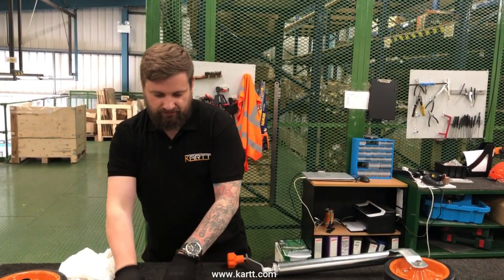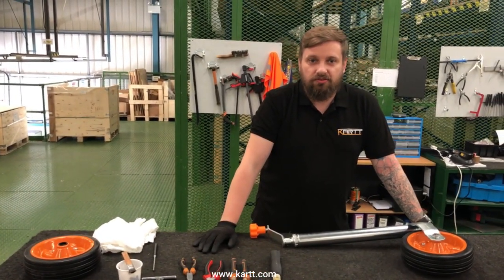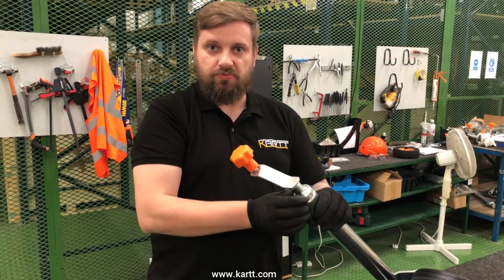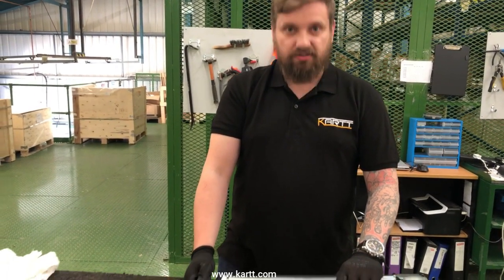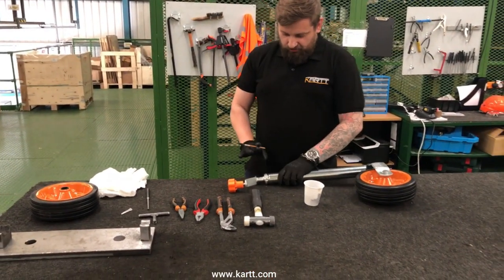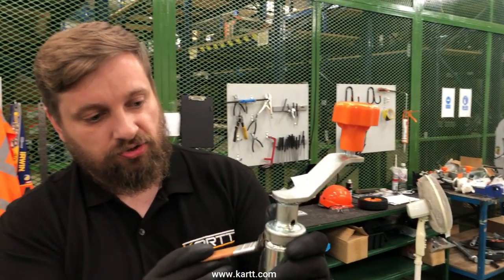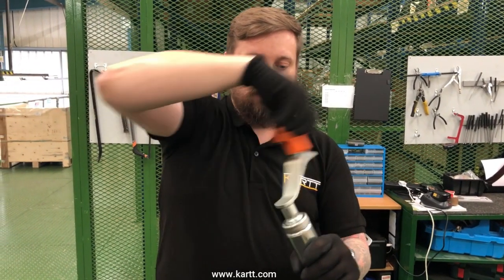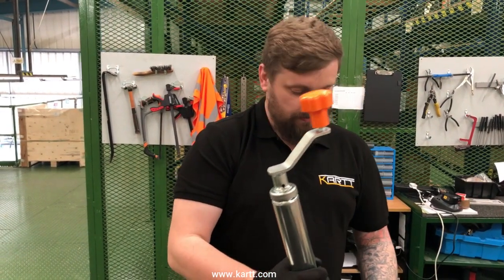Simple, fast servicing of a KARTT trailer or caravan jockey wheel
Watch Tomek, our jockey wheel expert / Head of Operations at KARTT, show you how to service a jockey wheel quickly for speed's sake if you are in a hurry and don't have the time to service it in the more thorough way shown in our other video...